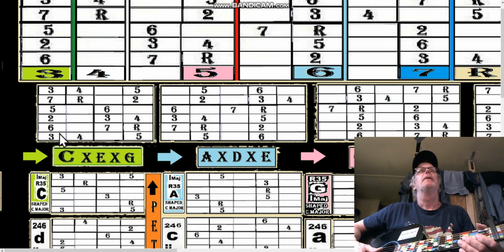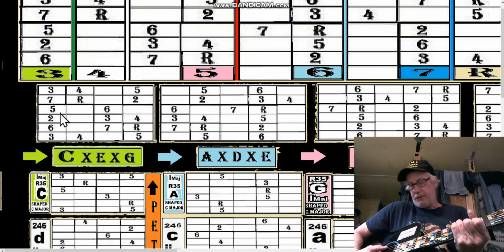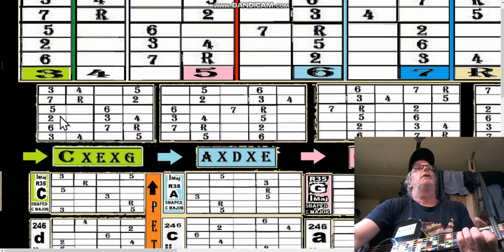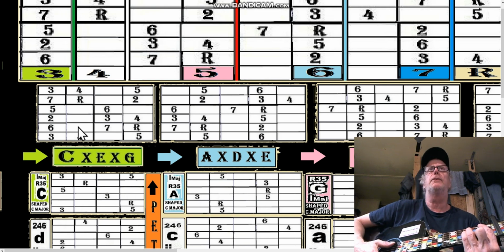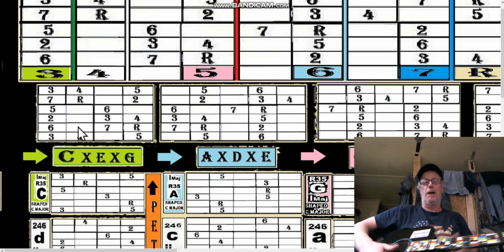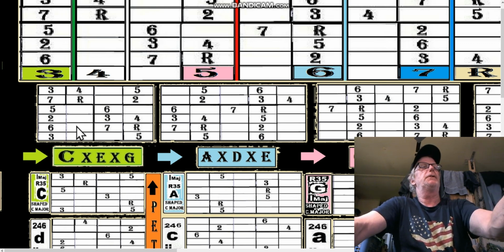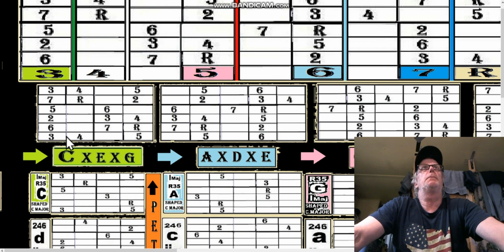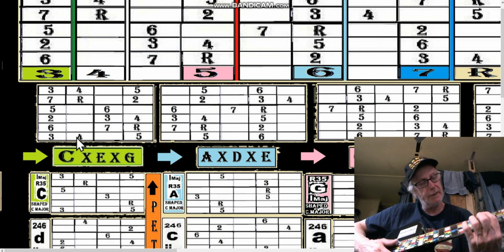Andys Free Guitar Charts Videos Lesson Charts 65 and 71 Part 2 of 8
Modal Arpeggios - A second Look at those lesser know inversions, plus a review of S3L and S2L CAGED shapes, extra: the Start CAGED from any string rule (save time)
We are going to be looking at arpeggio patterns and putting them thru the warp to form Warped Arpeggio born chords. Then we will try to identify the parent CAGES for these chords using the minor rule and tri-pentatonic CAGES. Once we use the next-up letter in a pentatonic scale to find the parent of the minors, we will play some minor/major mixes to verify the soundness of our choices.